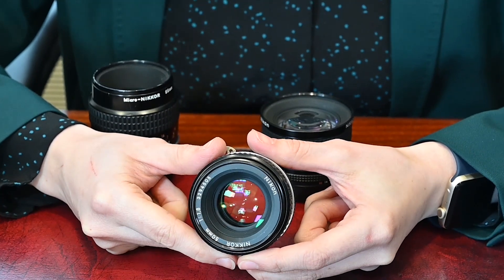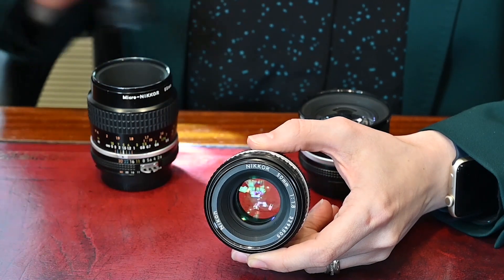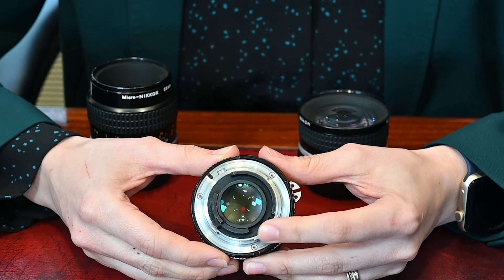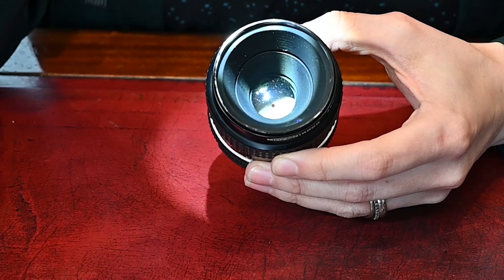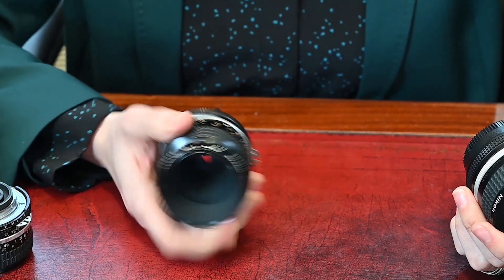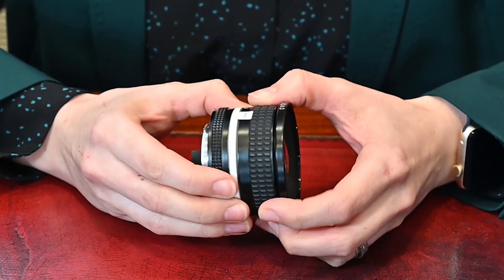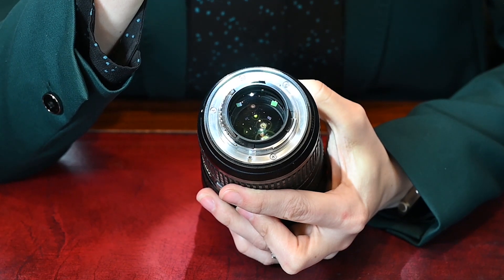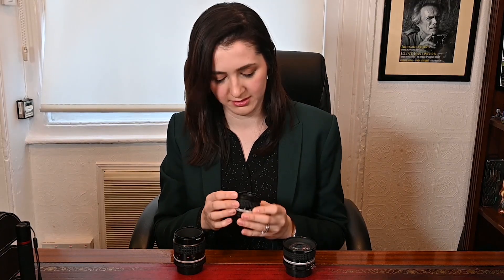Manual Focus Lenses Buying Guide: The Good, the Bad & the Ugly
Becky shows you what to look for when buying second-hand manual focus lenses!

We use exactly the same principles when buying in manual focus lenses in our store.

Presentation: Rebecca Danese
Video Production- Post Production: Foteini Tasiopoulou